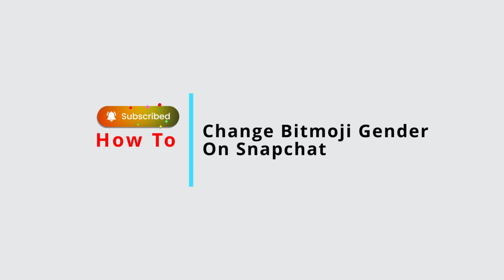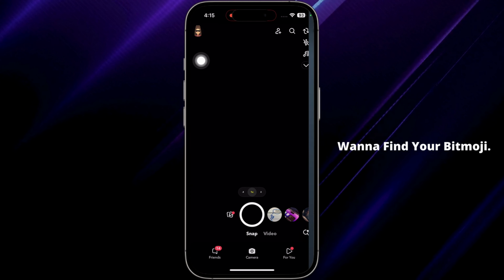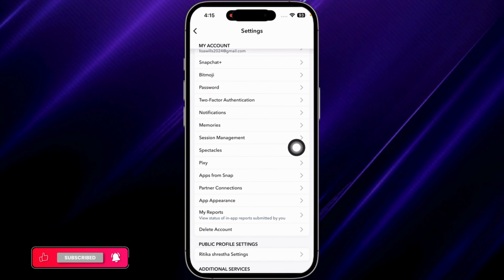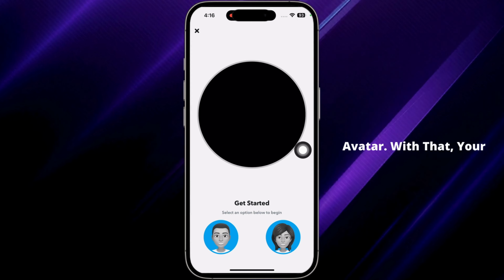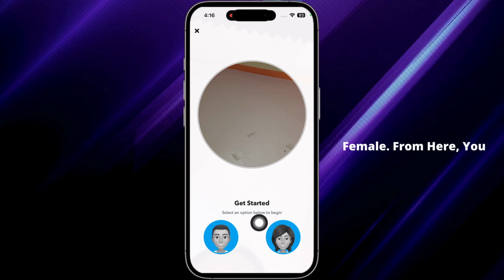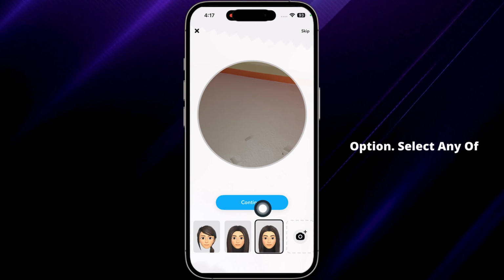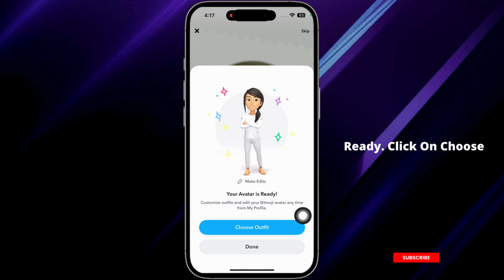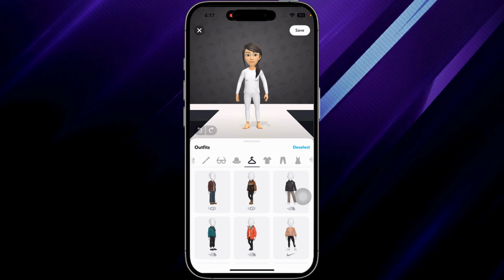How To Change Bitmoji Gender On Snapchat - Full Guide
Want to change your Bitmoji’s gender on Snapchat? This full guide for 2025 will show you how to reset your Bitmoji and switch its gender in just a few simple steps. Whether you’re looking to customize your avatar differently or made a mistake during setup, this tutorial will help you update your Bitmoji easily.

What You'll Learn in This Video:
✅ How to change your Bitmoji’s gender on Snapchat
✅ How to reset your Bitmoji and create a new one
✅ Customizing your new Bitmoji appearance & outfit
✅ Fixing issues if you can’t change Bitmoji gender

Snapchat doesn’t let you change Bitmoji gender directly, but this guide will show you the quickest way to reset and update your avatar the way you want!

Chapters:
0:00 - Introduction
0:10 - How To Change Bitmoji Gender On Snapchat